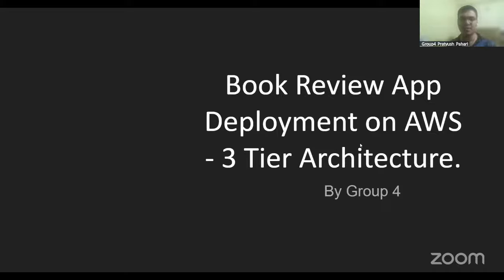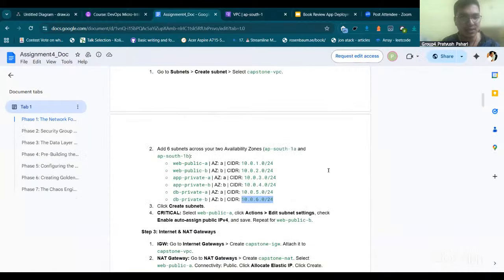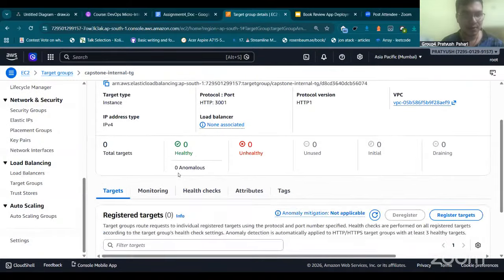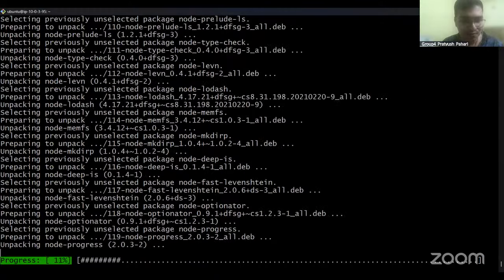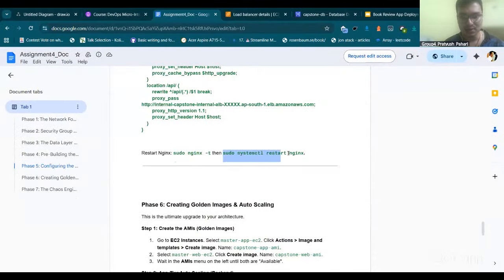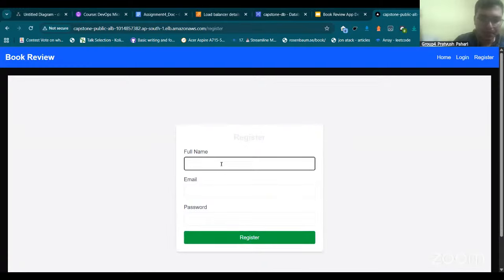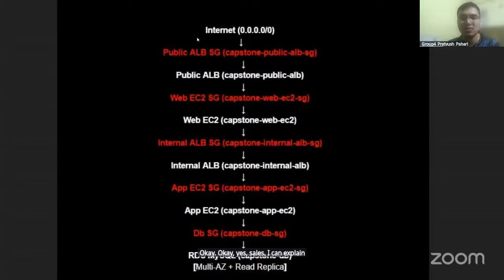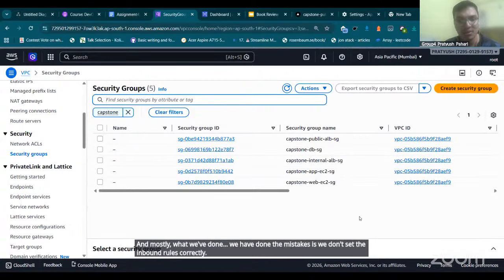Live Demo - Week-6 assignment-4 - Group-4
Live Demo - Week-6 assignments on AWS - Group-4